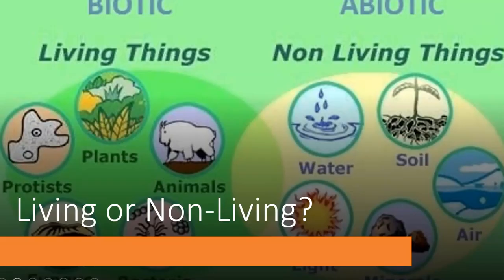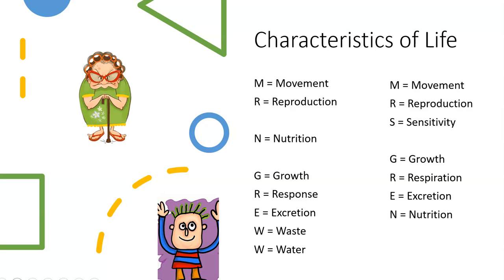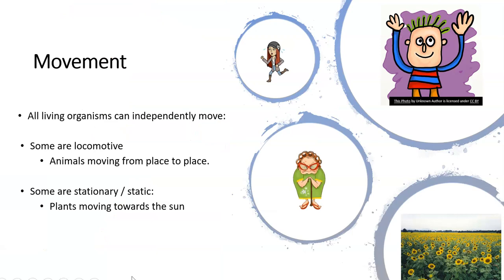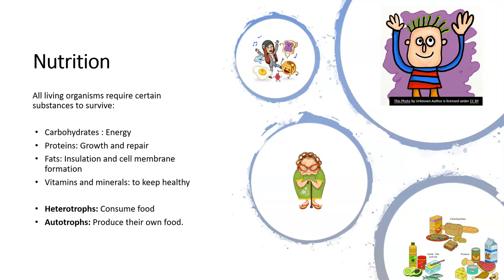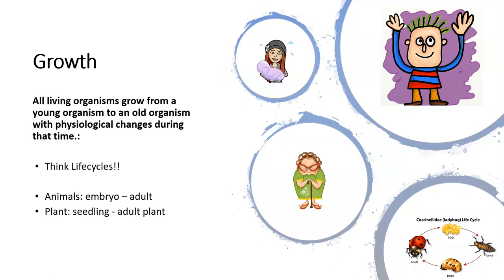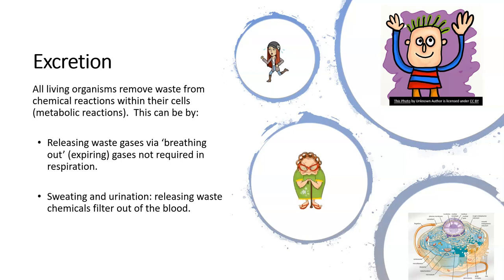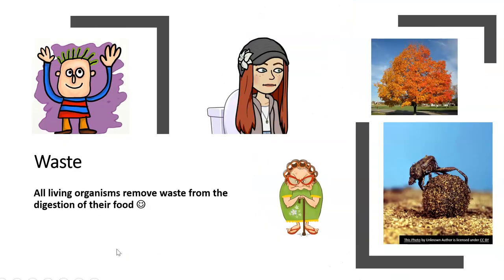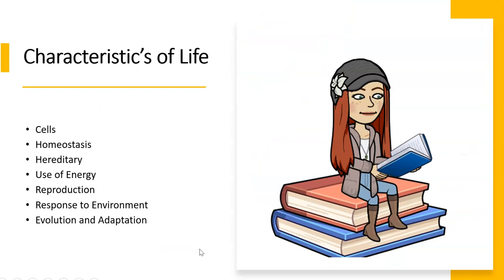the Characteristics of Life